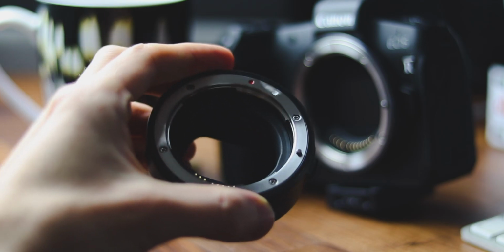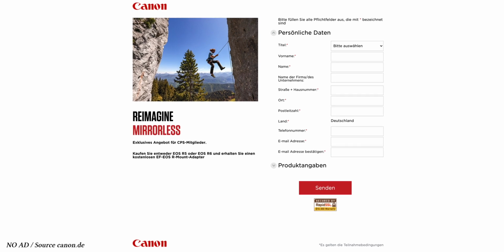Canon EOS R5 vs EOS R - 10 Main Differences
Never miss a daily video about Photography, Filmmaking & Tech

➥➥➥ GEAR ➥➥➥
● Camera 1
● Camera 2

Music prod. by DigitalAbsorption